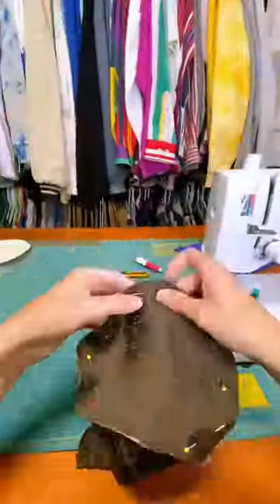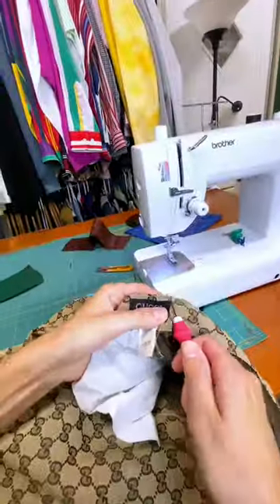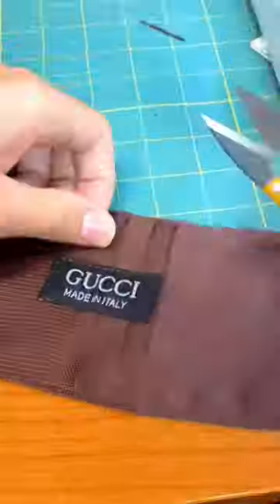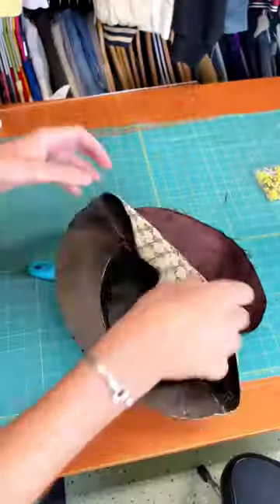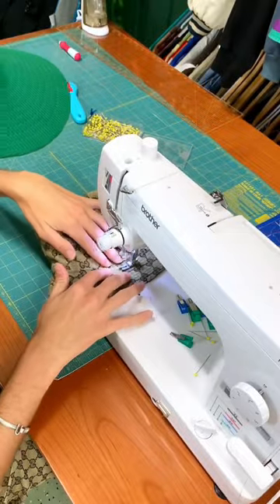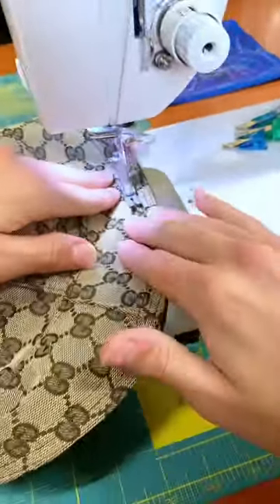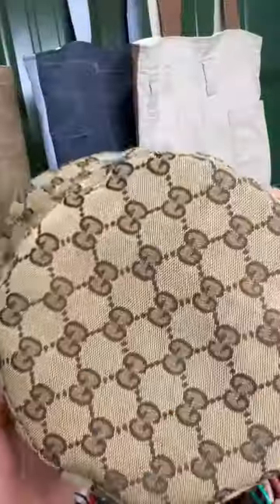Upcycled Designer Bucket Hat!